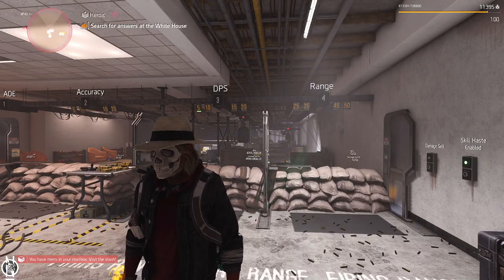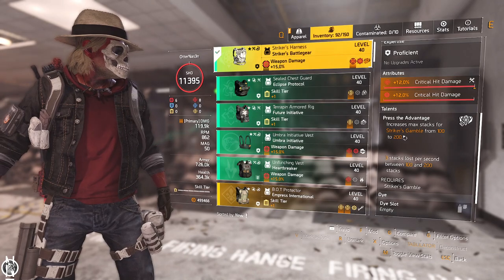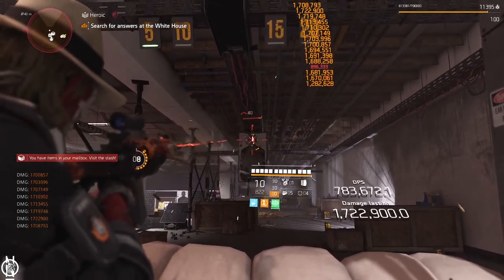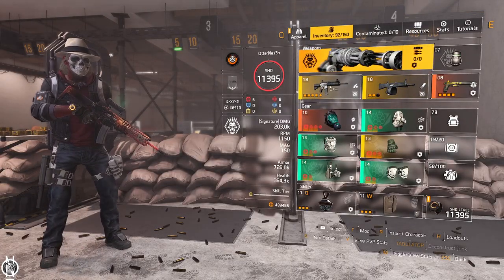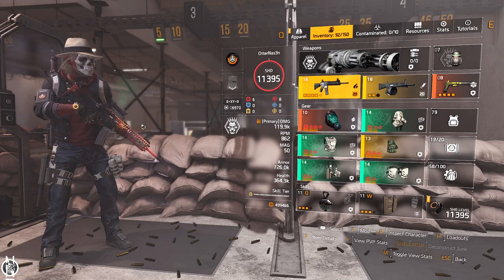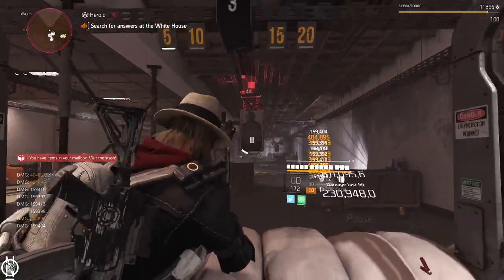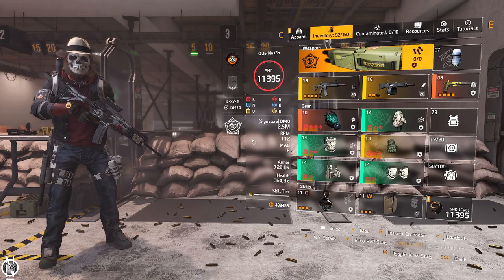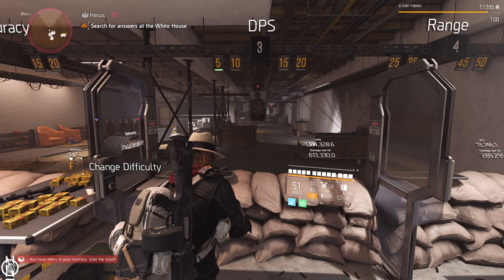Division 2 - The "BRRRrrrttt" Build - The new OP DPS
Striker got a hughe Buff since TU16.1
The high RPM combined with the changes to the decay of Stack, makes this one of, if not the best, DPS set in the Game at the moment.
IMHO: it needs to be tuned a little (Yeah go, hate me ^^)

Come hang out and Play with me!